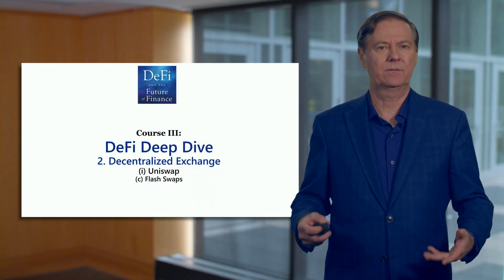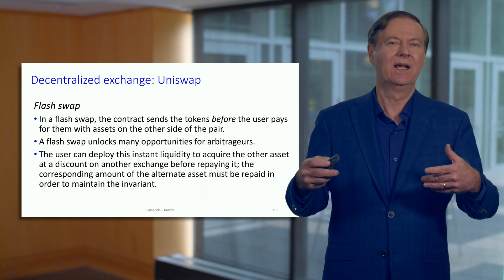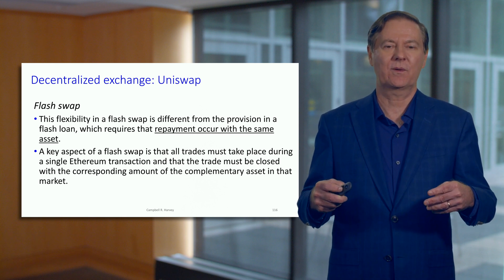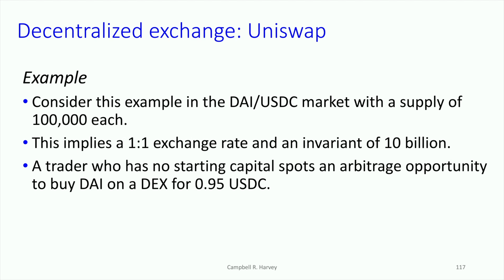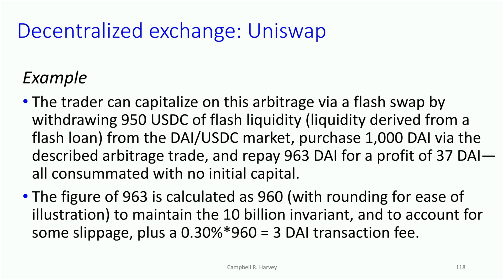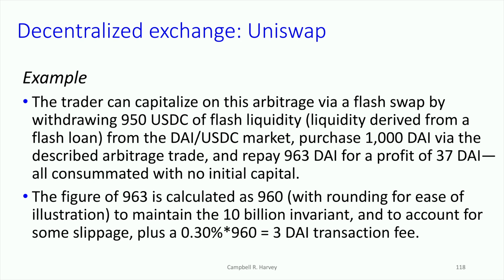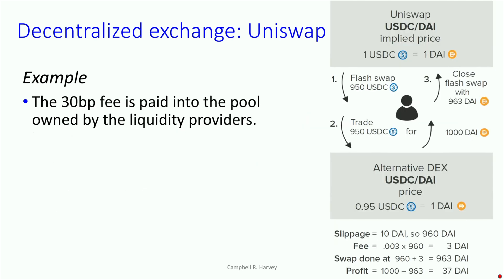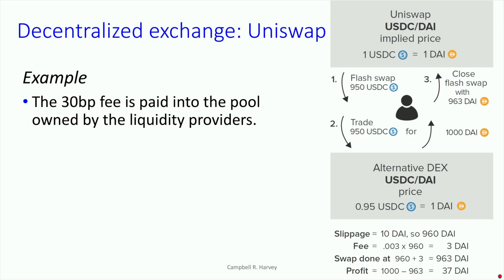Uniswap - Flash Swaps